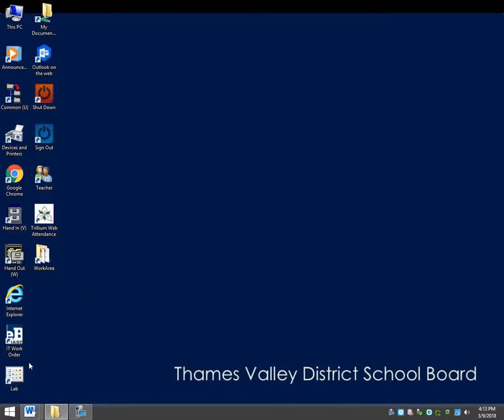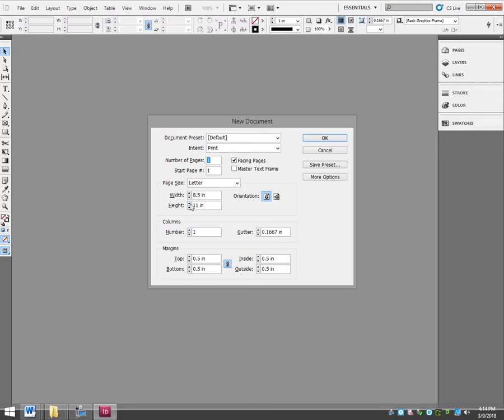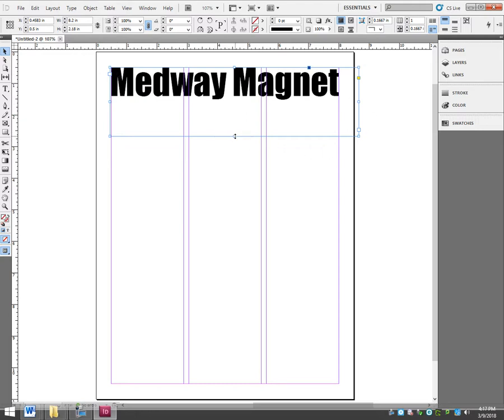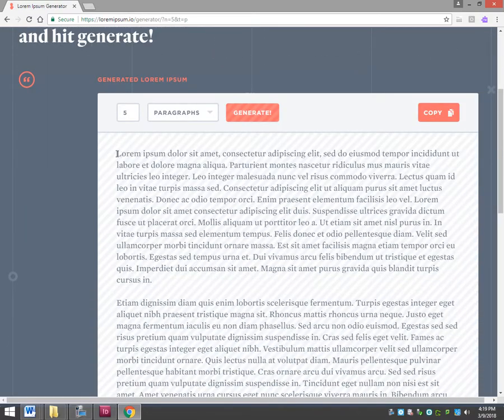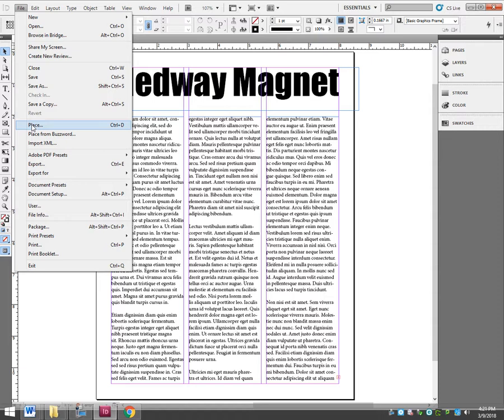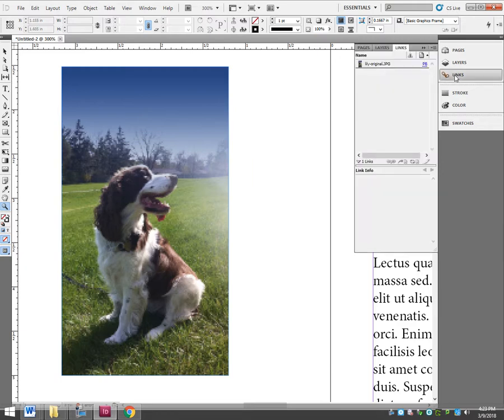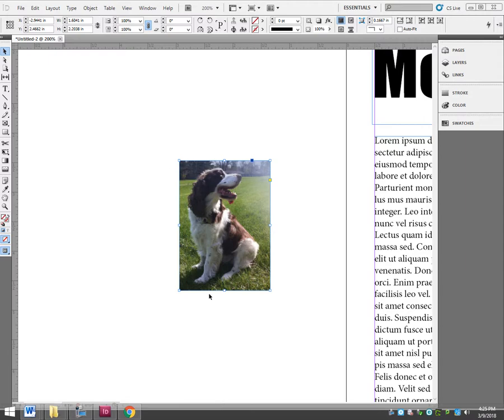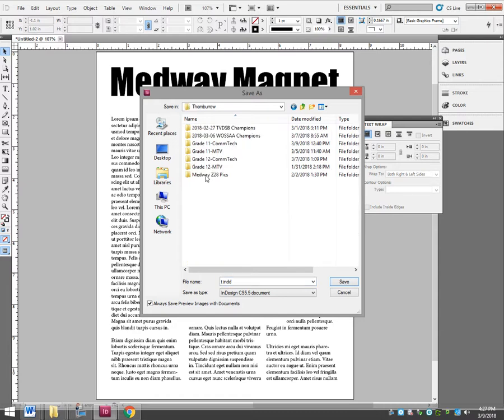Adobe InDesign Tutorial Part 1: Introduction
Making a headline, making a text box, linking text boxes, placing pictures, working with pictures